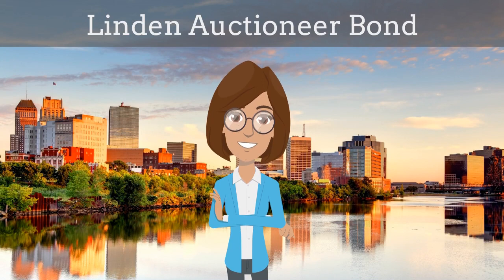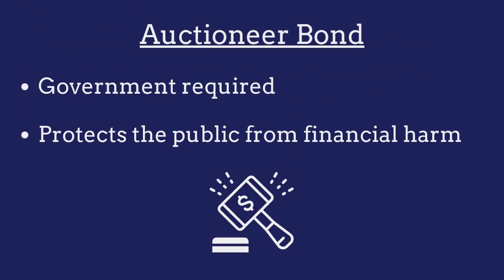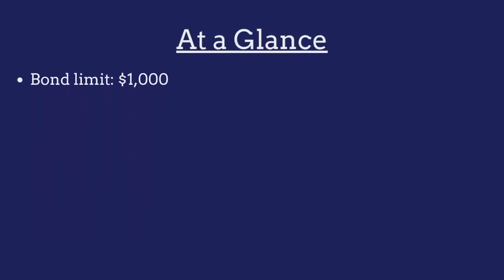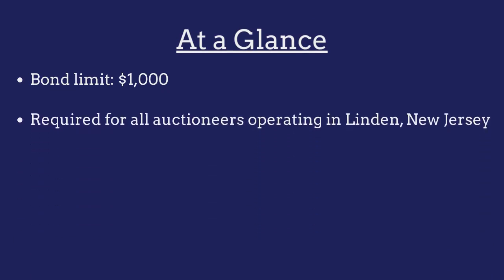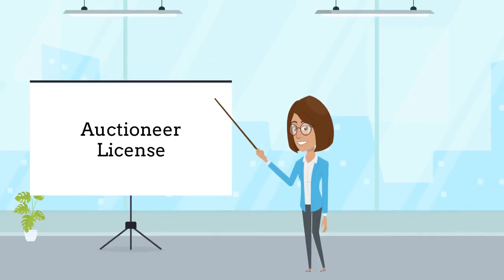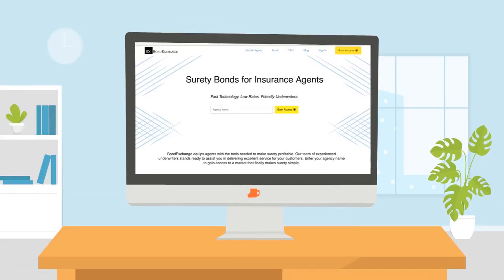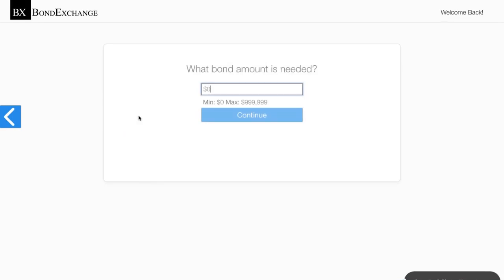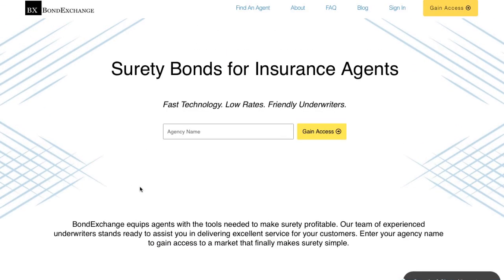What is a Linden Auctioneer Bond?